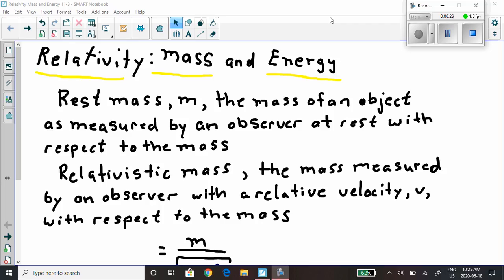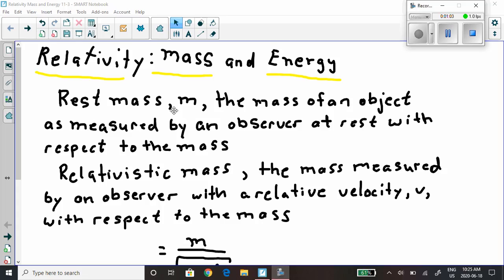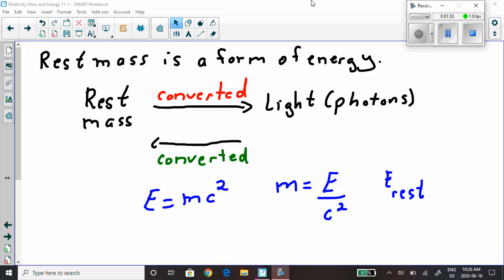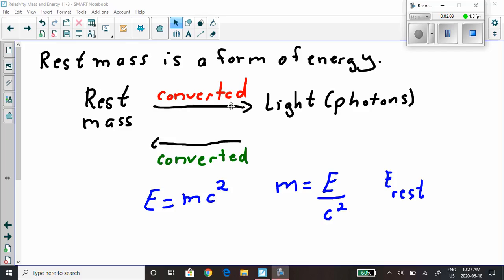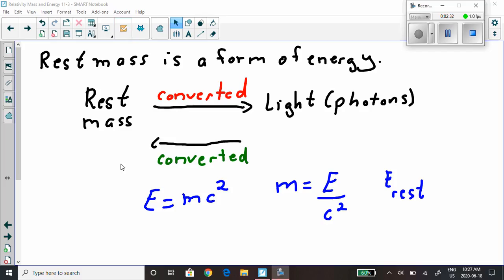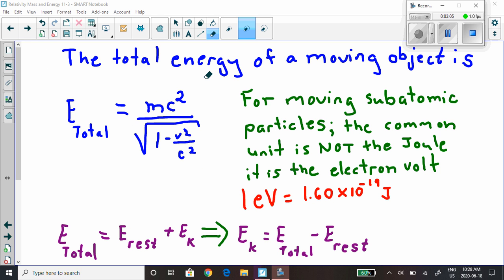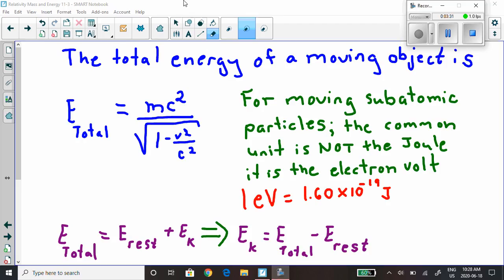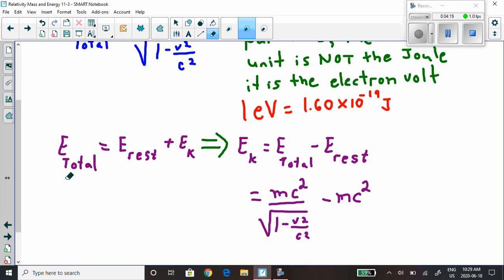Relativity Mass and Energy 11 3